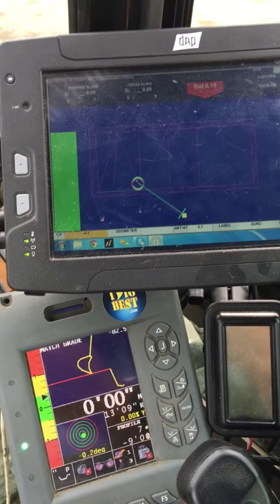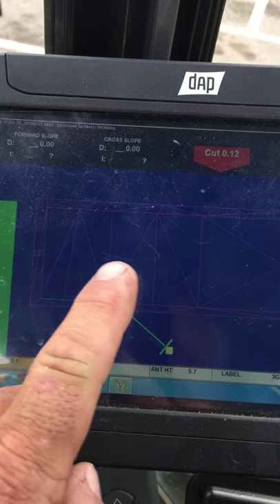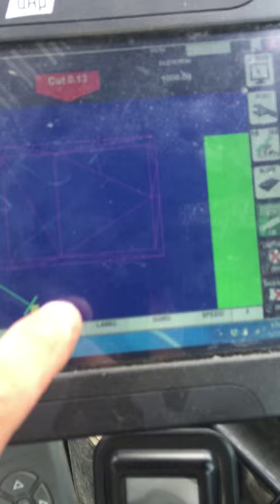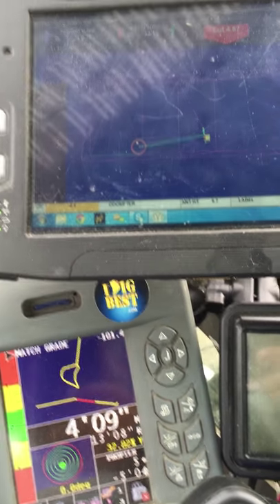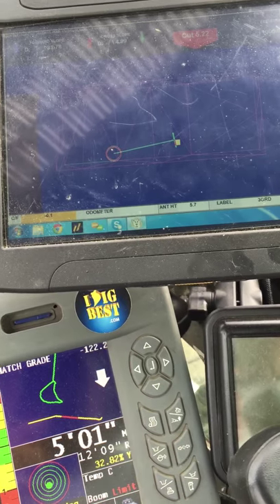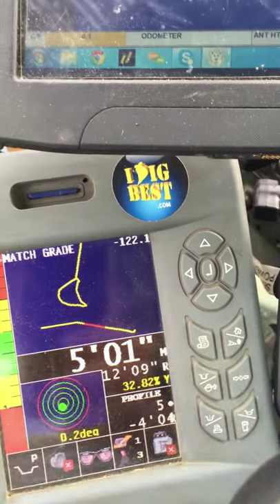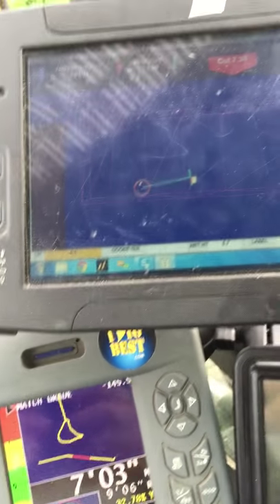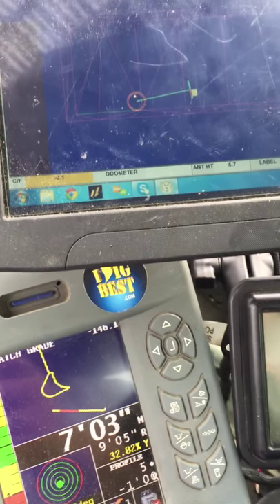3.5D gps with IdigBest machine control.